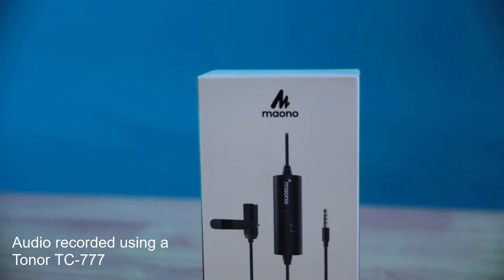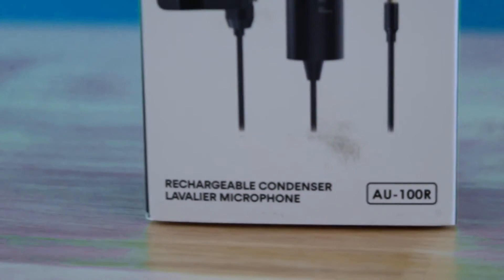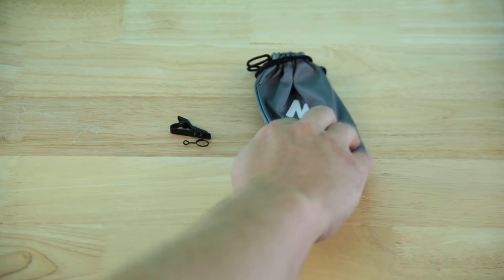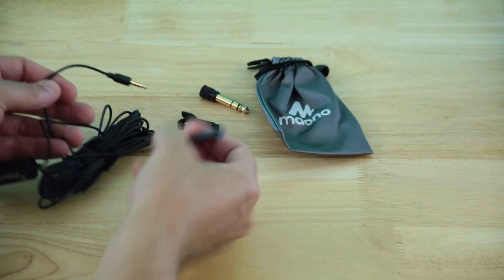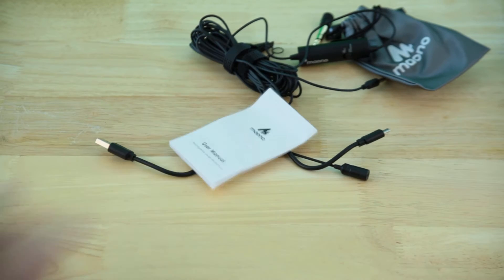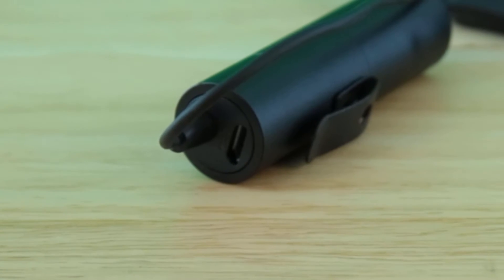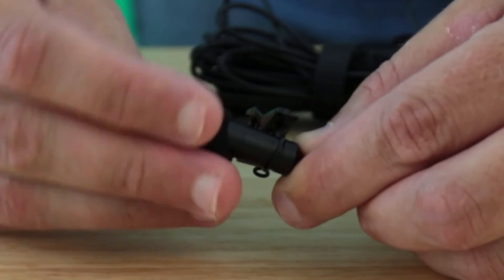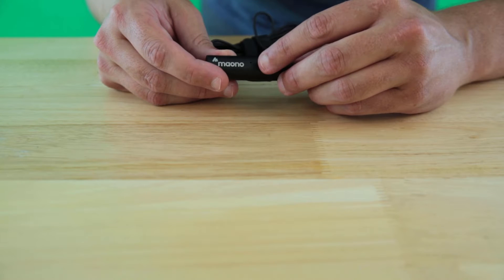Maono AU-100R Rechargeable Mic Review | Great Budget Lapel Microphone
The Maono AU-100R is great Lavalier mic on a budget for around $25 bucks. I did a quick review so you can hear the unedited sound quality. It sounds pretty darn good.

Check it out here if you so desire: